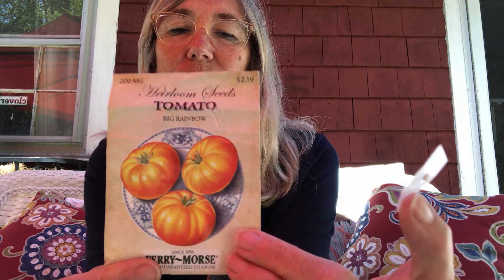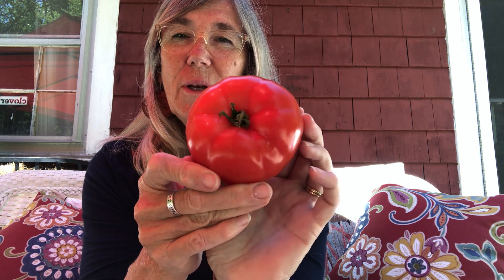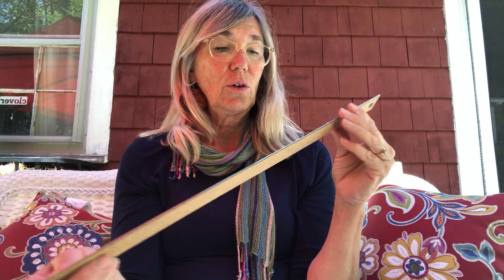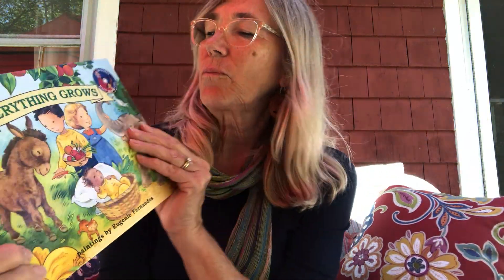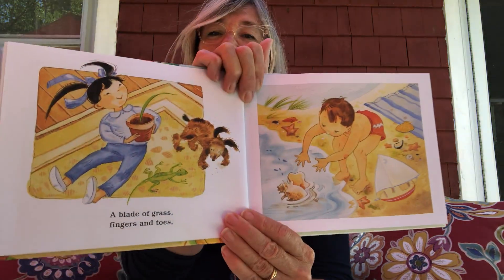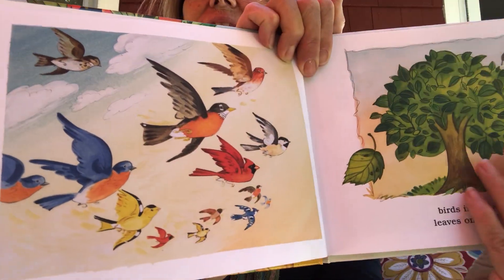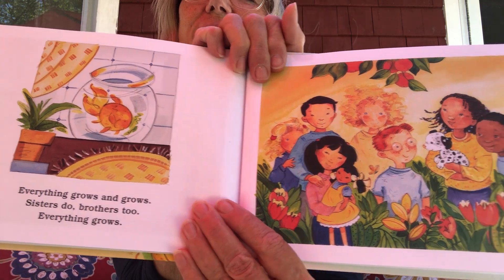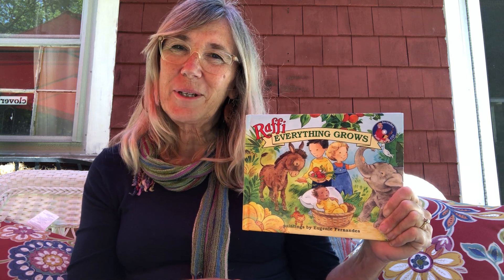Good Morning, Children's House: June 1st